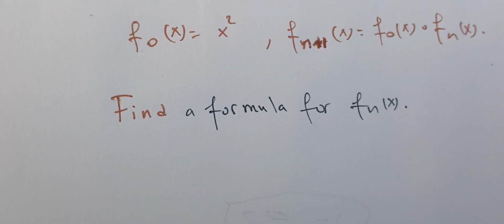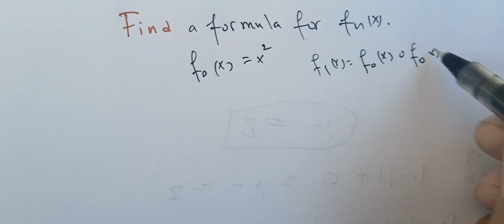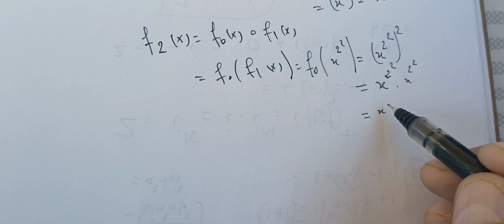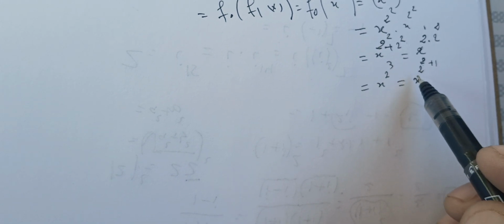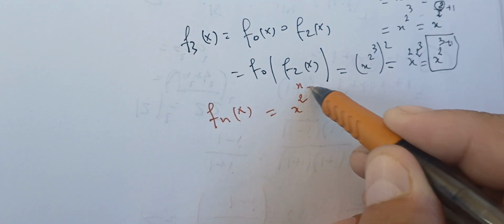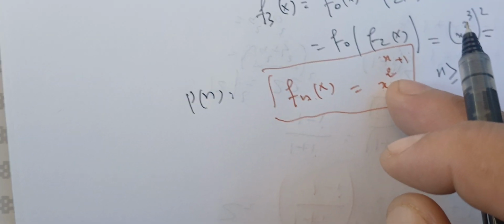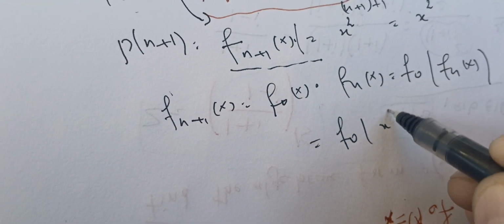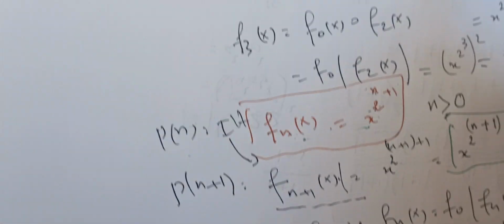Finding a recursive fornula and proving it by induction.Ap calculus review.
Finding a recursive fornula and proving it by induction.Ap calculus review. maths olympiad calculus education python chemistry howtosolveolympiadmathproblem mit physics betkley math dept# berkley math competition# mit bee integration# stanford math competition# calculus review ap calc AB